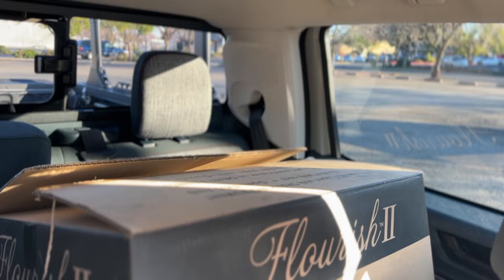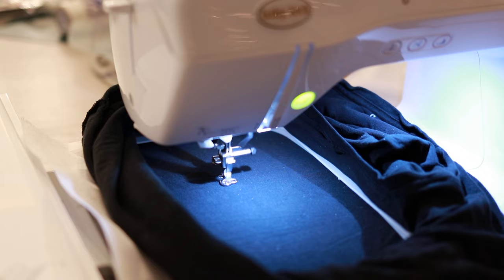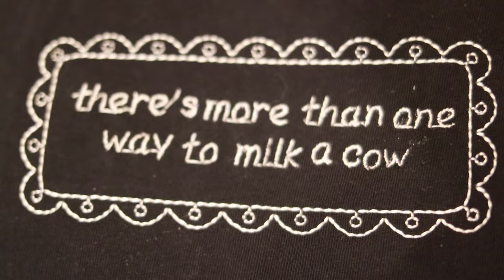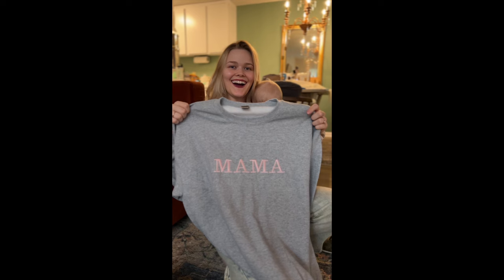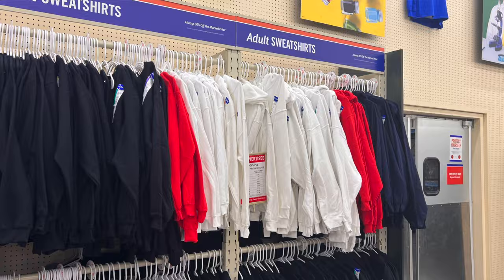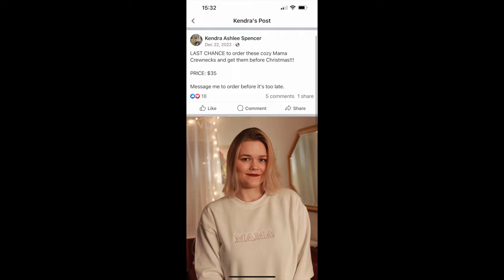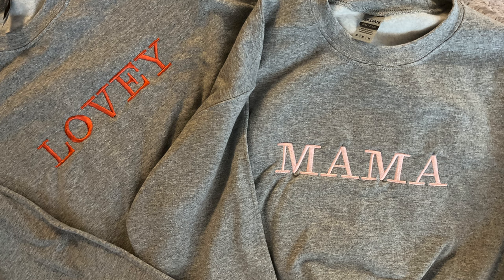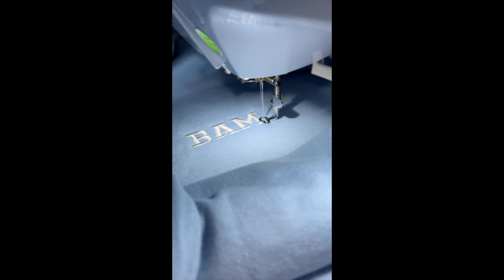How i started an embroidery business + (MAKING MY FIRST $1,000!)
I have been on a random and wild wild journey of starting my very own embroidery business after having no prior knowledge, experience, or any understanding really about embroidery. This has been a pretty great learning experience so far and I've made some dough even as a true beginner! Thanks for following my journey!

Favorite lens
Camera I'm using
Cute Lighting